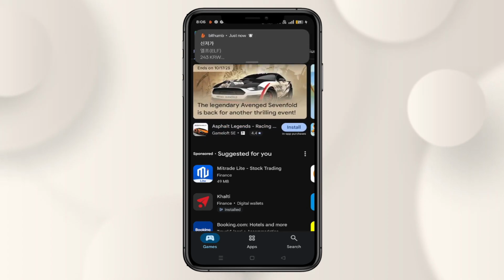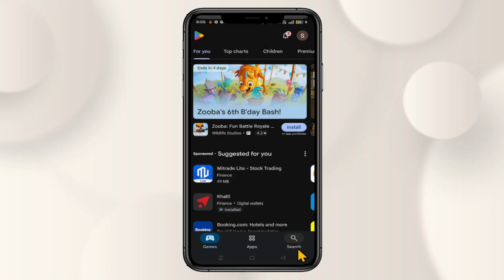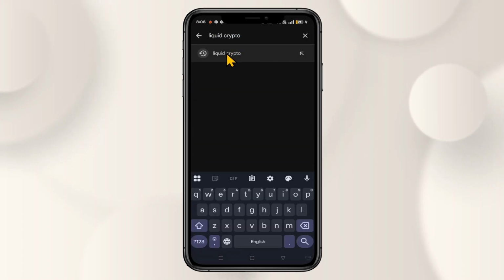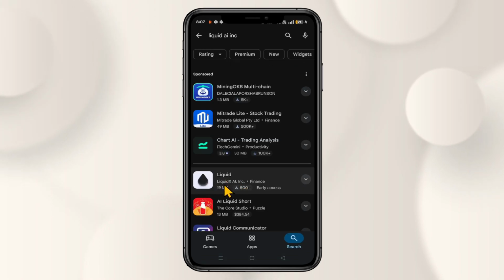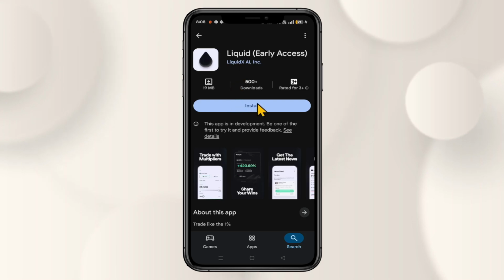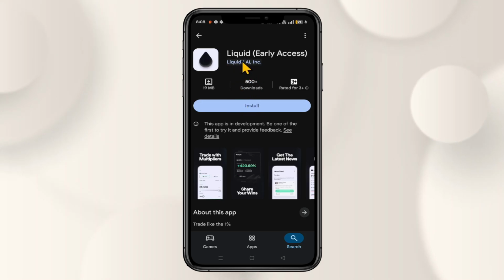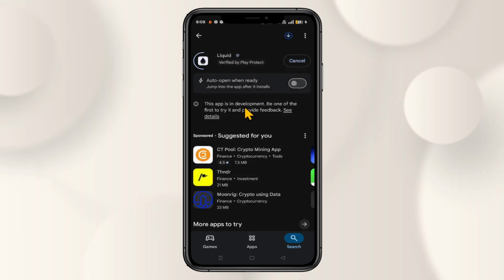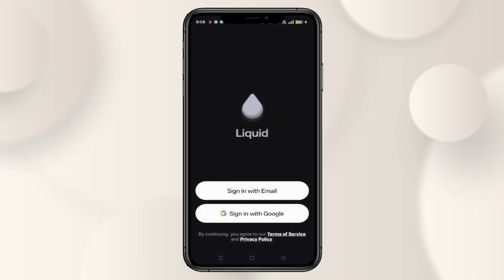How to Install Liquid App on Mobile 2025?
Start your crypto trading journey today with the Liquid Crypto Trading App! 💹 Learn how to download and install the Liquid app on both Android and iOS devices easily. Trade, manage, and monitor your digital assets safely with one of the most trusted crypto platforms — Liquid by Quoine.

💰 Secure and fast trading experience
🌍 Supports multiple cryptocurrencies and markets